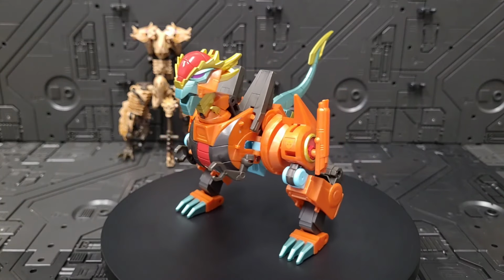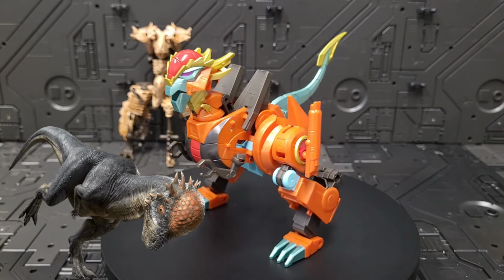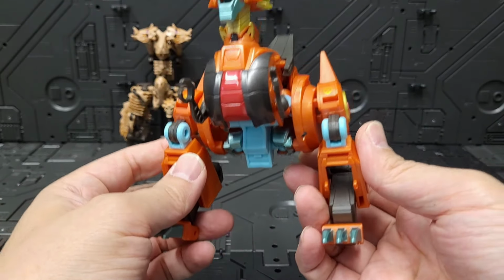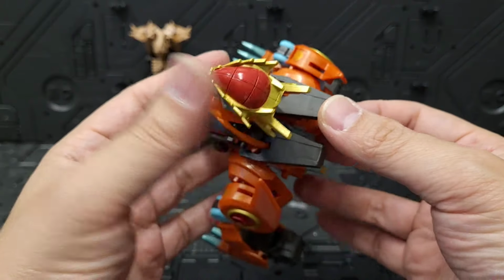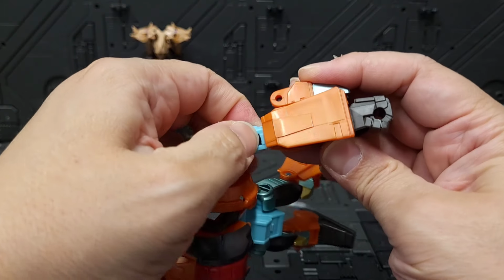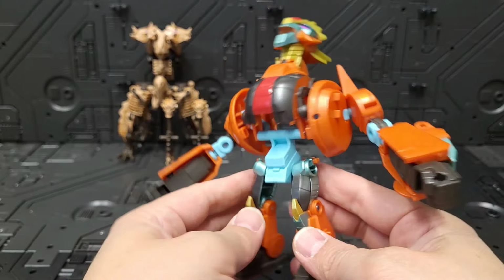Earthspark Jawbreaker receives a Jurassic Upgrade!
Features: Transformers Earthspark Season 2 Jawbreaker